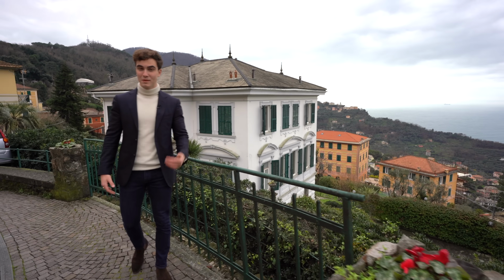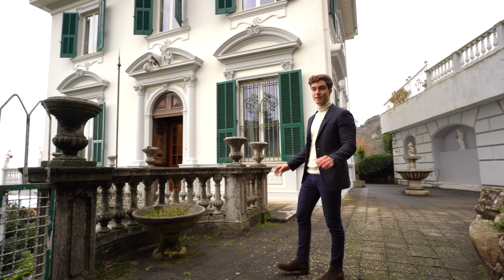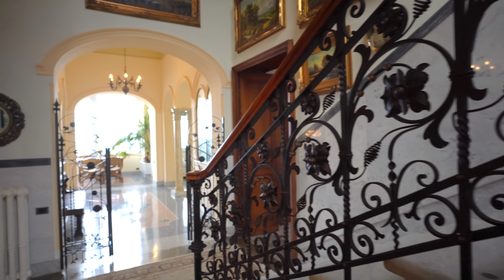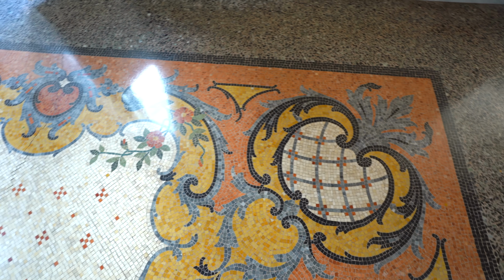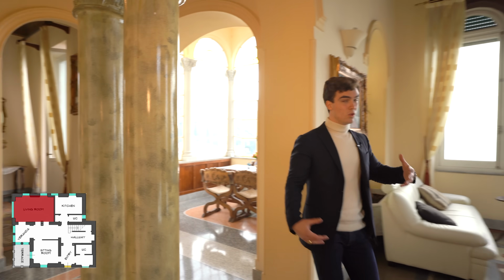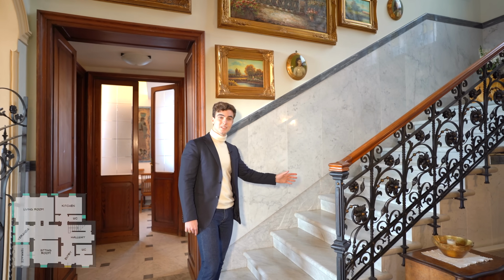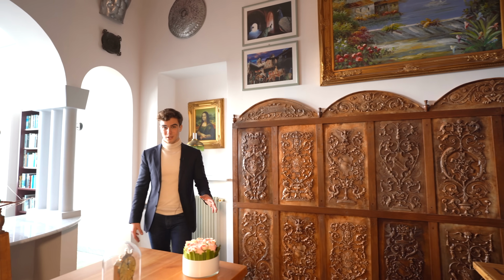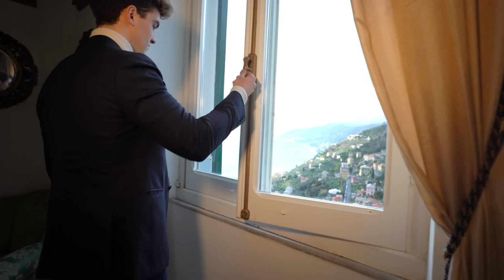SEA VIEW LUXURY PROPERTY FOR SALE IN LIGURIA, CAMOGLI, PORTOFINO | VILLA IN VENDITA LIGURIA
Located in a quiet residential area in the upper part of Camogli, with a beautiful view over the sea of Liguria, 600-sqm Liberty style villa with ample garden. The property, restored in 2015, offers a total of 6 (up to 11) bedrooms and 6 bathrooms and features beautiful living rooms with rich decorations. The villa could easily be split into two independent residential units.

Situata in una tranquilla zona residenziale nella parte alta di Camogli, con una splendida vista sul mare della Liguria, villa in stile Liberty di 600 mq con ampio giardino. La proprietà, interamente ristrutturata nel 2015, offre un totale di 6 camere (fino a 11) e 6 bagni e presenta splendidi salotti con pavimenti riccamente decorati. L’immobile è facilmente divisibile in due unità immobiliari indipendenti.

Main Office
Via Trieste 10-C
52031 Anghiari -AR-Italy

Showroom
Via XX Settembre n.152
52037 Sansepolcro -AR-Italy

0:00 - Intro
1:11 - Outside the property
1:28 - By the gate
2:00 - External area
2:17 - Ground floor apartment
2:42 - Let's go inside/Entrance
3:14 - Living areas
4:18 - Terrace
4:43 - Dining room/Kitchen
5:58 - Let's go upstairs
6:20 - First floor Bedrooms
8:30 - Closing